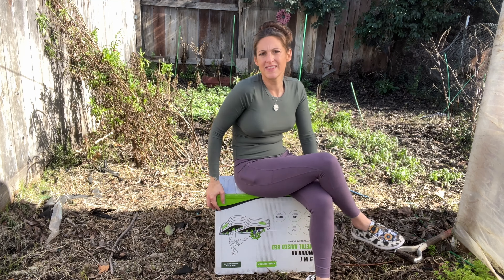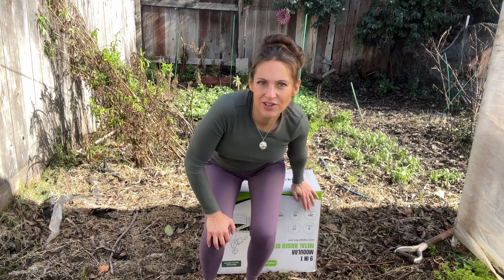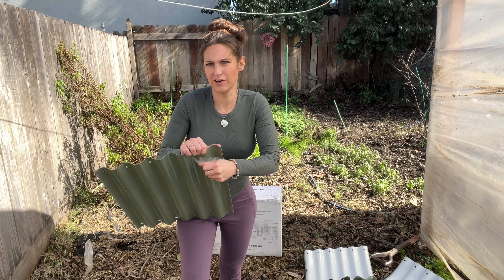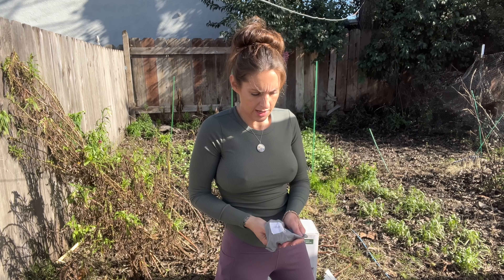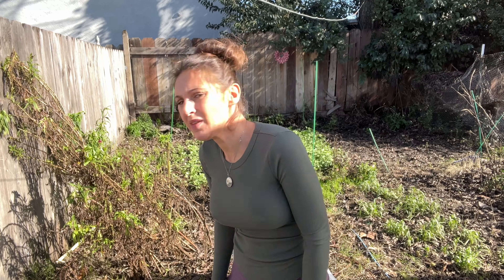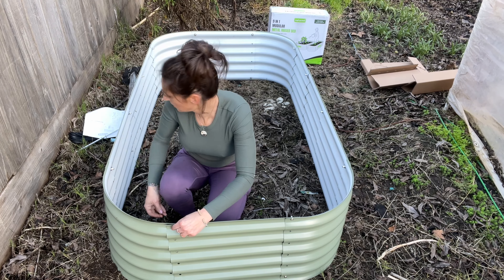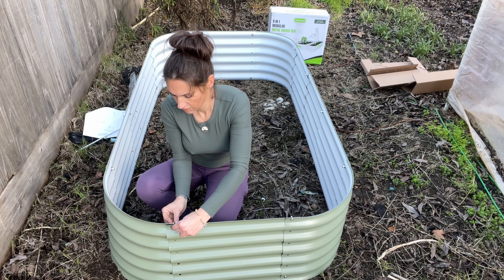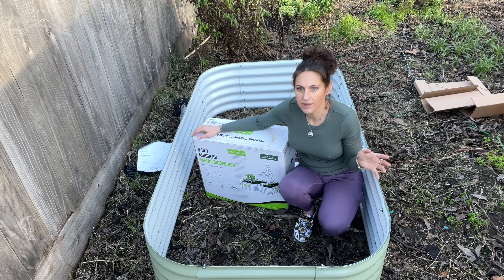Sustainable Gardening with Vego Garden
Part 1 of sustainable gardening with Vego. building Vego raised bed. @vego_garden